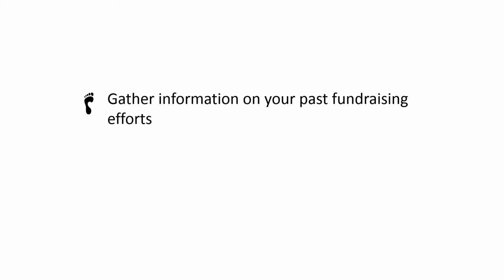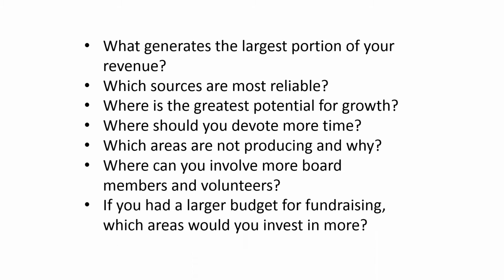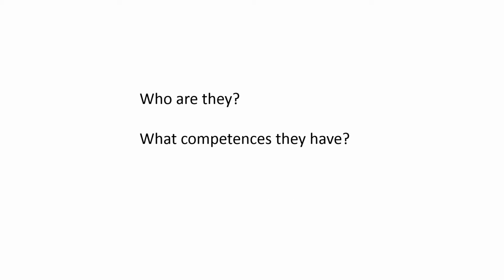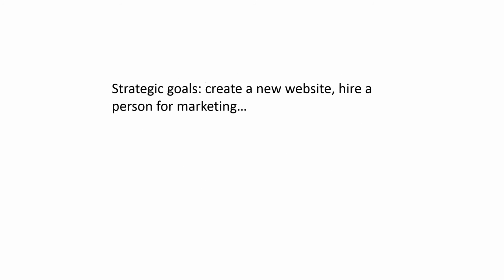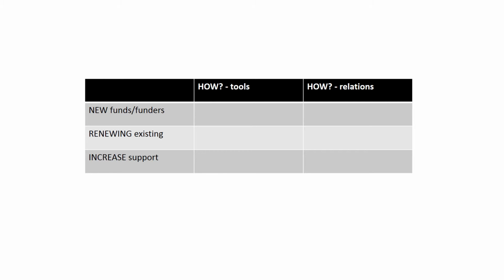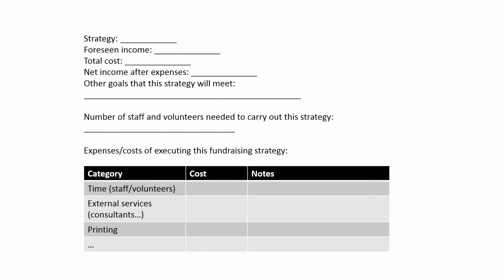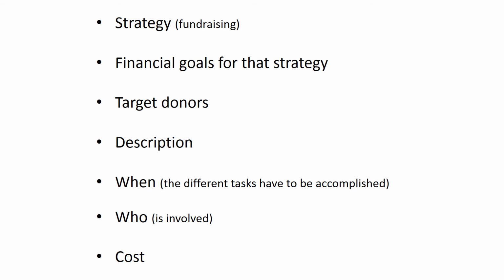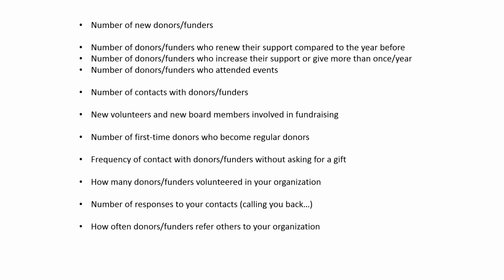Tutorial on Fundraising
Tutorial and tips on fundraising for NGO